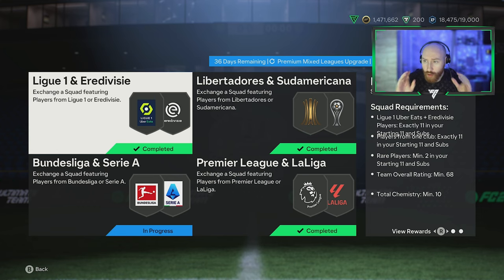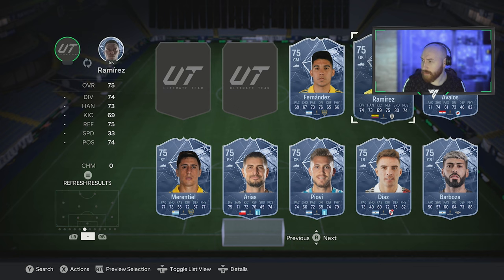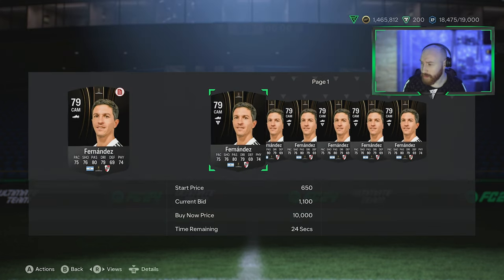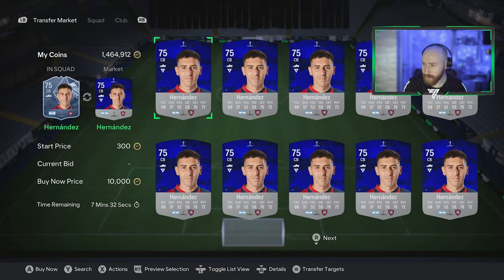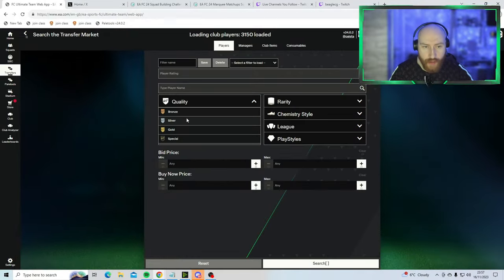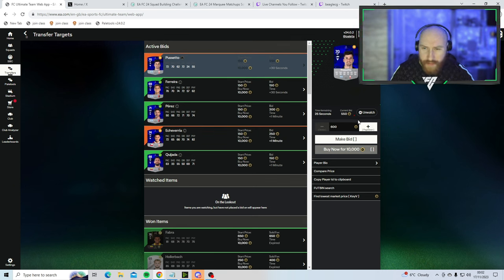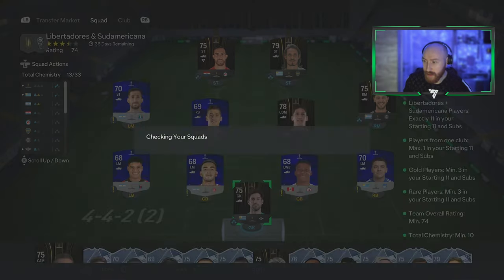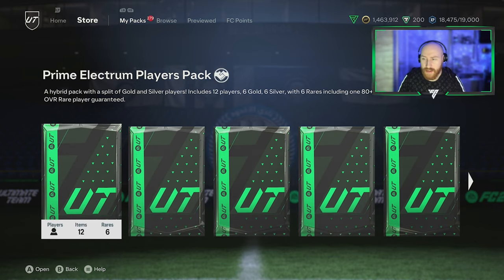How to complete the LIBERTADORES and SUDAMERICANA SBC! CHEAP!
I will show and explain to you, how to find the players you need for the libertadores + sudamericana segment of the Premium Mixed League SBC!

Timestamps:
0:00 Intro
1:21 Cheapest solution for BUNDESLIGA + SERIE A segment
4:33 How to find the best GOLD LIBERTADORES + SUDAMERICANA players.
7:18 How to BUY the LIBERTADORES + SUDAMERICANA players CHEAP!
17:52 What RATING SILVERS you need!
19:18 How to BUY the SILVERS for 400 coins!
28:27 Showing the TOTAL SPEND of the SBC segment!
30:00 UNPOPULAR OPINION about LEAGUE SBC'S - small L
35:55 What packs i am opening! What packs i am saving for TOTY!
36:54 Outro